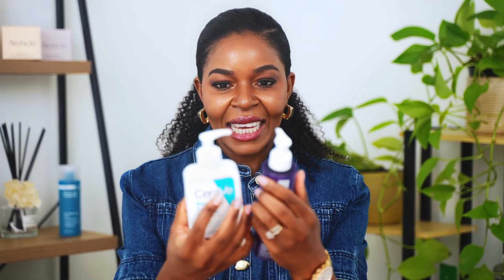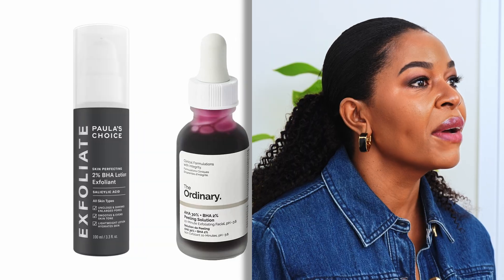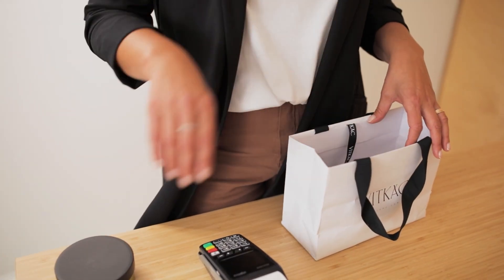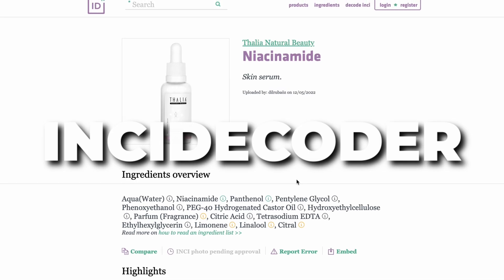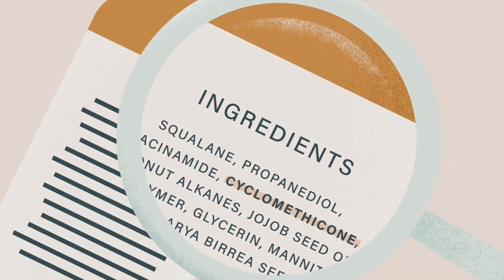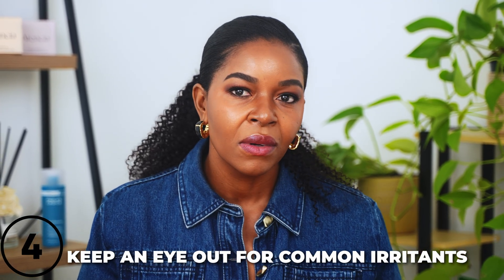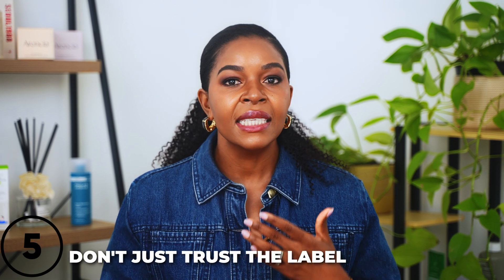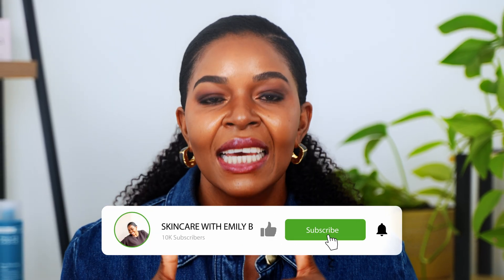How to Read a Skincare Ingredient List (Even If You’re a Beginner)”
Ever turned a skincare bottle around and felt completely lost?
In this video, I’ll walk you through how to read and understand a skincare ingredient list—step-by-step. If you’ve ever bought a product because it sounded fancy but had no idea what was actually in it, this is for you.

You’ll learn:
 • How to spot the active ingredients that actually matter
 • What the order of ingredients tells you
 • Which ingredients to look for based on your skin type
 • What terms like “fragrance,” “alcohol,” or “preservatives” really mean
 • Why “natural” or “clean” doesn’t always mean better